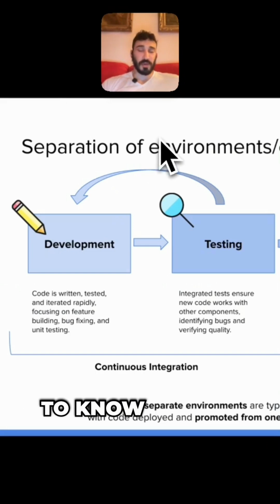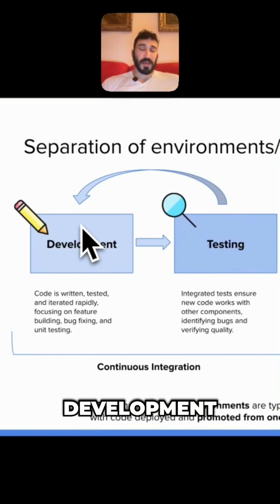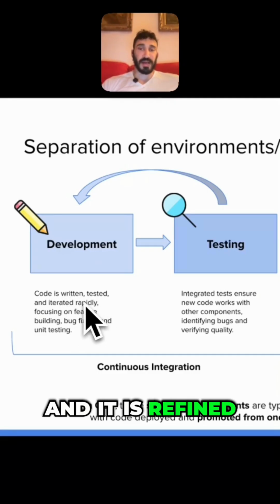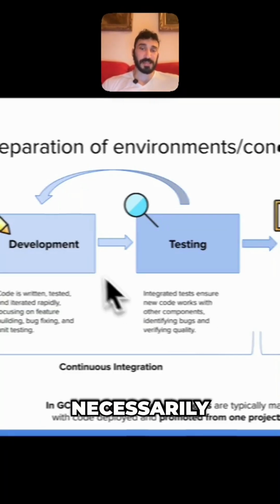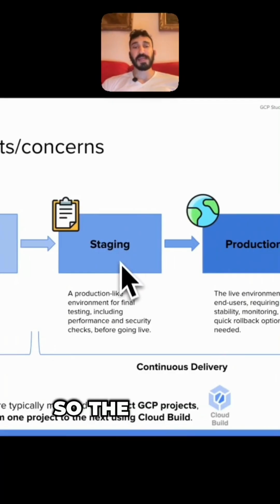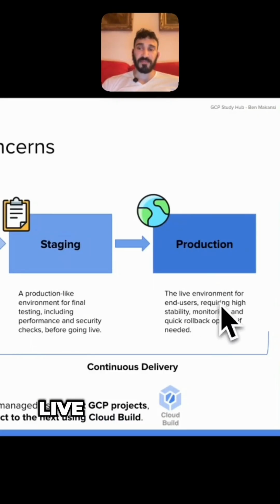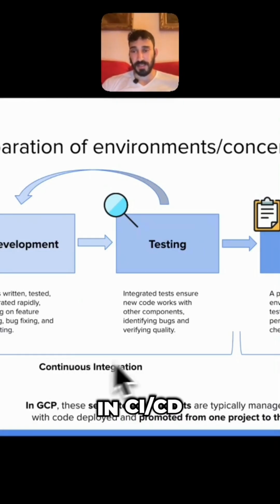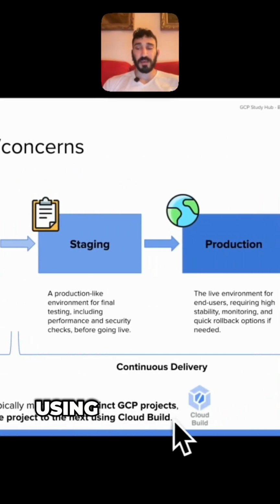Cloud Build, CI/CD and environment separation for the GCP Professional Cloud Architect exam